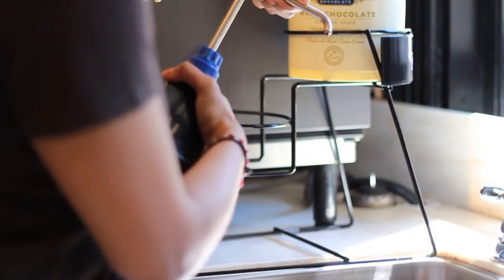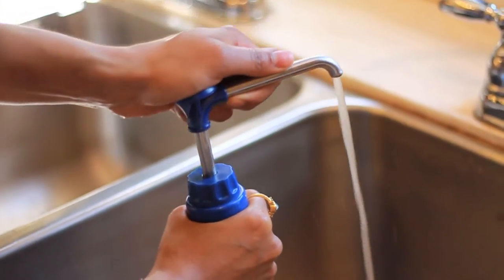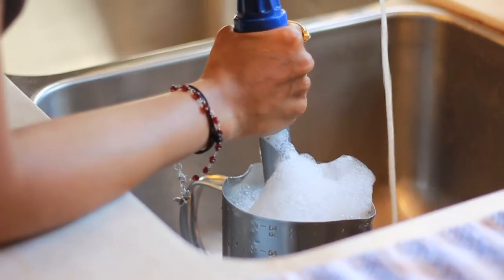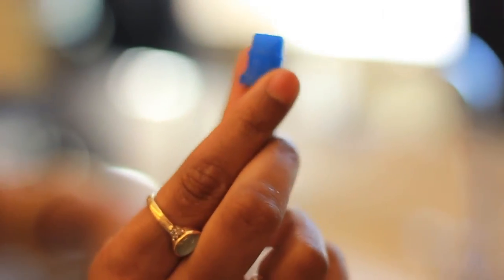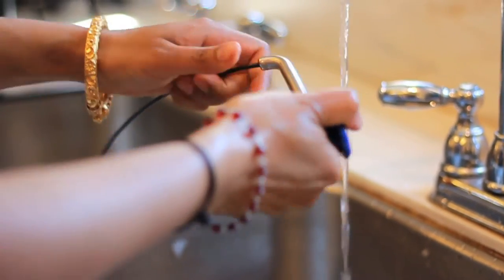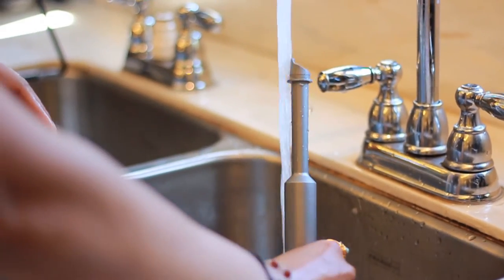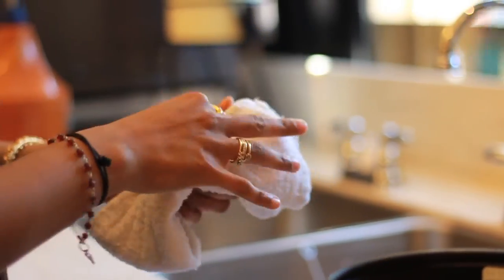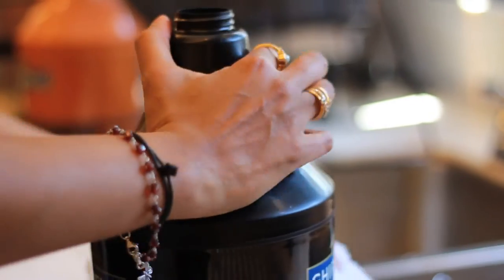Maximo Sauce Dispensing System: Cleaning & Maintaining